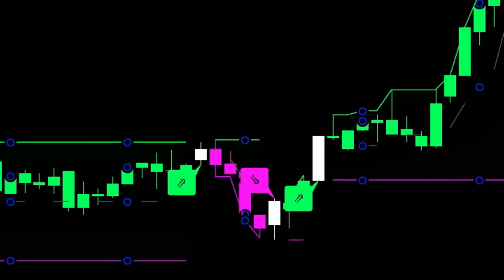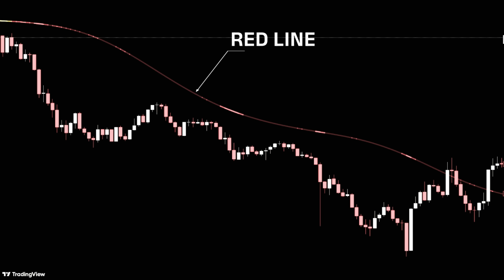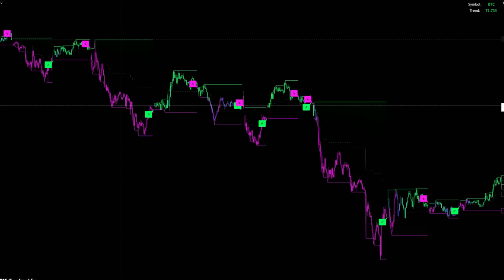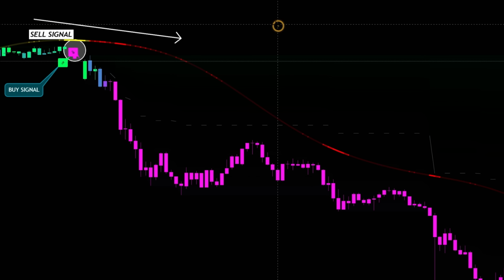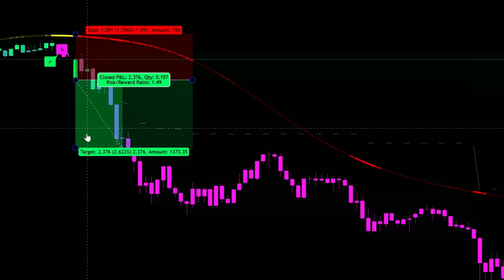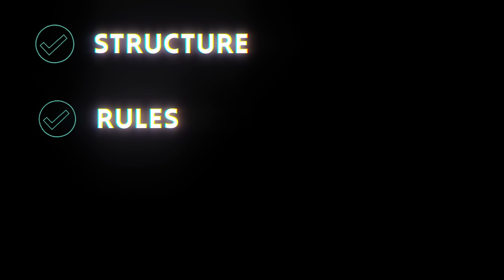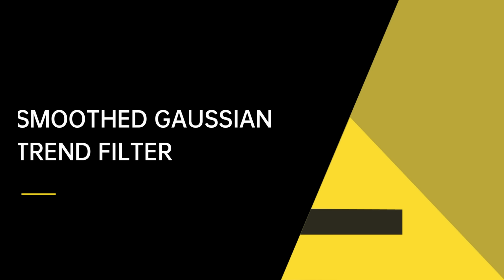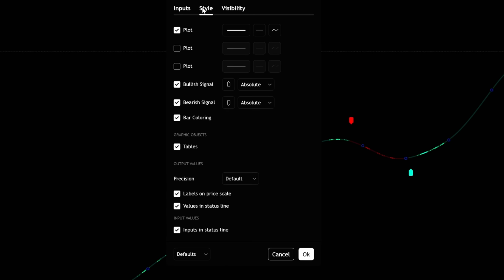You Are DOOMED to Lose Trades Until You Fix This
If you feel like the market is always one step ahead of you, this video explains why. You Are DOOMED to Lose Trades Until You Fix This core mistake that silently destroys accounts, even when setups look perfect. Most traders never identify it — and that’s why they stay stuck.

You Are DOOMED to Lose Trades Until You Fix This because it has nothing to do with luck, market manipulation, or needing more trades. It comes from trading in the wrong direction, reacting to everything, and using tools the wrong way without structure or discipline.

In this video, you’ll finally understand:

Why most traders keep losing even with “good” setups

How to stop taking low-quality trades that drain your account

How to identify when the market is working with you instead of against you

Why ignoring this concept makes consistent profits impossible

The reason most traders feel confused, emotional, and stuck

This is not about predicting price.
It’s not about taking more trades.
It’s about fixing the one mistake that decides whether every trade is stacked in your favor — or quietly working against you.

Most traders focus on entries and signals. That’s why they fail.
This video focuses on structure, direction, and discipline — the difference between random trading and controlled execution.

If you’ve ever asked yourself:

“Why do my trades look right but still lose?”

“Why do I get stopped out before price moves?”

“Why does the market reverse right after I enter?”

This video answers those questions clearly and logically.

⚠️ Ignore this, and you’ll keep repeating the same losses.
✅ Fix it, and trading finally starts to make sense.

Leaving early is exactly how most traders stay stuck.